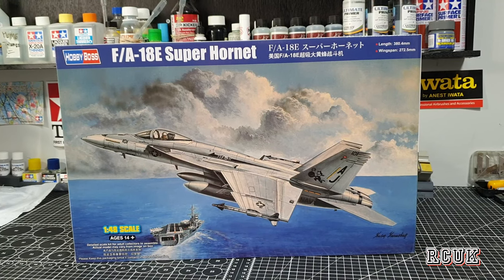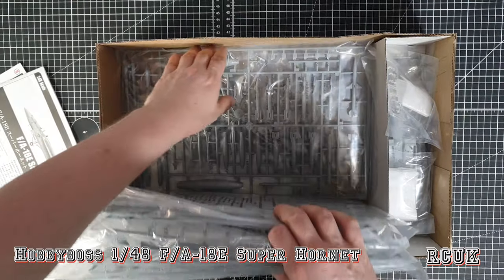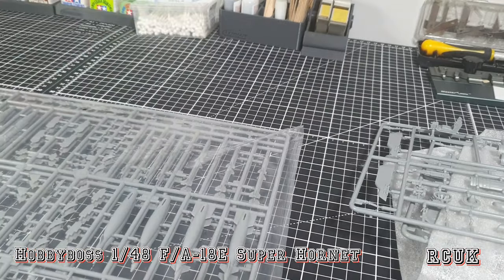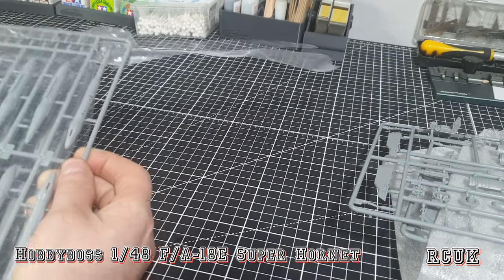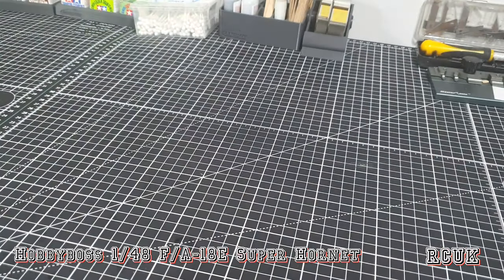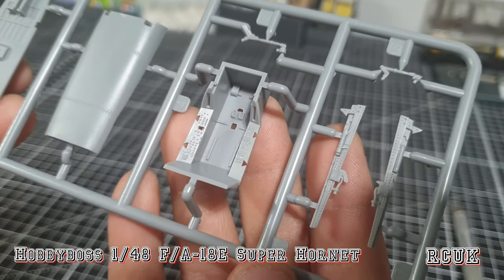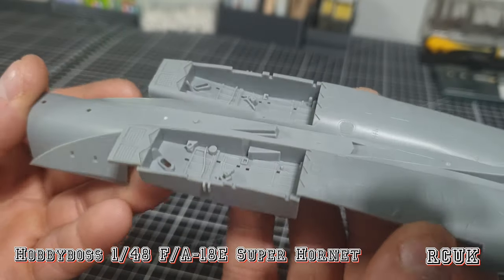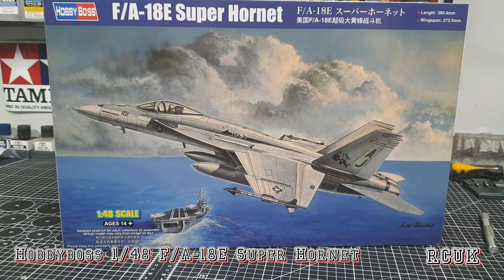Hobbyboss 1/48 F/A-18E Super Hornet # 85812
The F/A-18E/F Super Hornet is a larger and more advanced variant of the F/A-18C/D Hornet.

An early version was marketed by McDonnell Douglas as Hornet 2000 in the 1980s.

The Hornet 2000 concept was an advanced version of the F/A-18 with a larger wing, longer fuselage to carry more fuel and more powerful engines.

The F/A-18E/F fuselage was stretched by 860 mm to make room for fuel and future avionics upgrades and increased the wing area by 25%.

However, the Super Hornet has 42% fewer structural parts than the original Hornet design.

The General Electric F414 engine, developed from the Hornet's F404, has 35% more power.

The Super Hornet can return to an aircraft carrier with a larger load of unspent fuel and munitions than the original Hornet.

The term for this ability is known as "bringback".

Bringback for the Super Hornet is in excess of 9,000 pounds (4,100 kg).

The Super Hornet first flew in 1995.

Full-rate production began in September 1997.

The Super Hornet entered service with the United States Navy in 1999, replacing the F-14 Tomcat since 2006.

Item No: 85812
Item Name: F/A-18E Super Hornet
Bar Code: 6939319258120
Scale: 1/48
Item Type: Plastic Model Aircraft Kit
Model Dimension
Length: 380.4mm
Wingspan: 272.5mm
Total Plastic Parts: 520+
Total Sprues: 12 sprues and fuselage
Photo Etched Parts: 1 piece

More Features
- The kit consists of  over 520 parts
- Fuselage & Wing with finely engraved panel lines
- Canopy made from clear parts
- Finely detailed cockpit, gear cabin,
- Crew seats with photo-etched seat belts and harnesses.